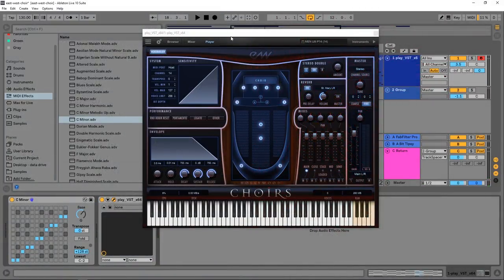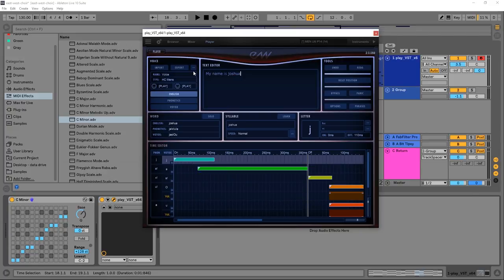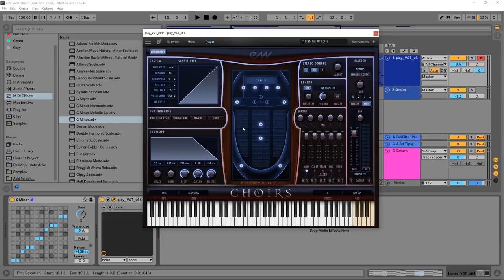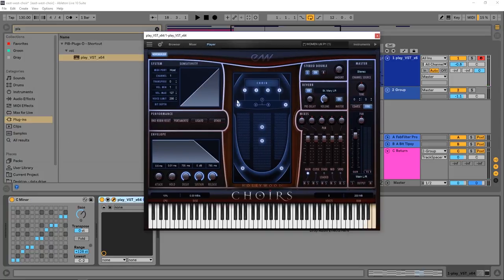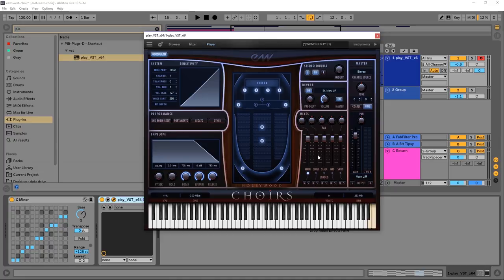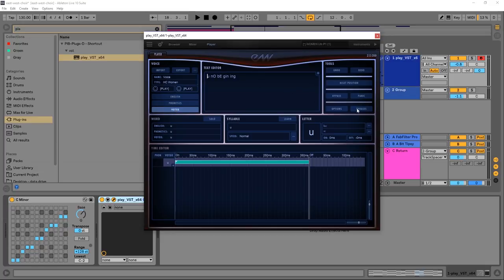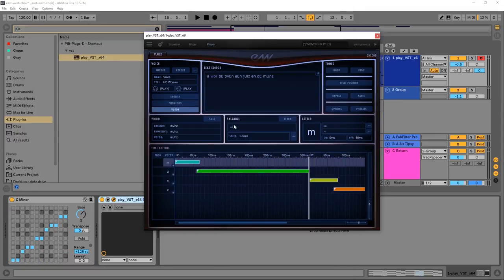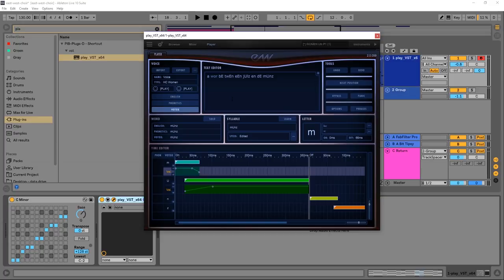Hollywood Choir | This Choir Instrument Sings What You Type!!!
Hollywood Choir by East West is a virtual instrument of a choir which will actually sing anything you type into its word editor!! It's mind blowing. Let's check it out in this video.

Hollywood Choirs includes a new version of WordBuilder, the program that allows you to type in words and have them sung by a choir. Please see below for descriptions of these new features, plus many under-the-hood enhancements.